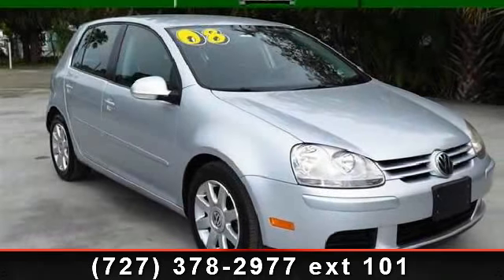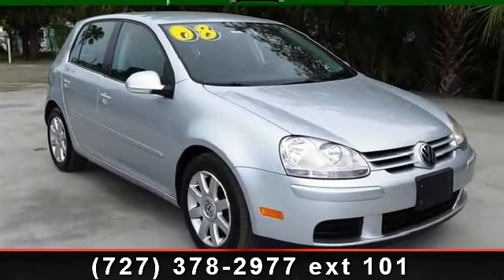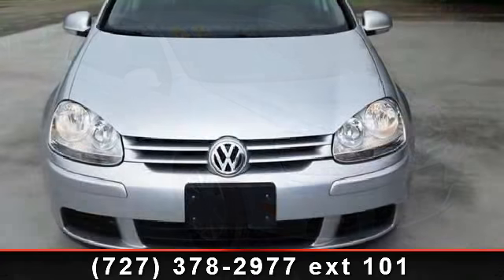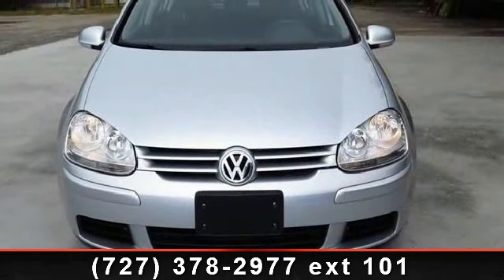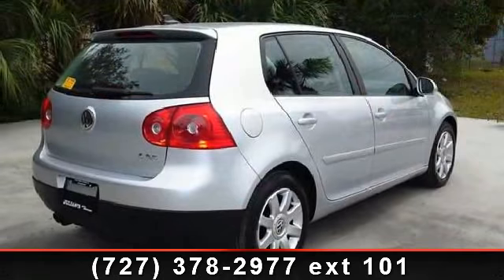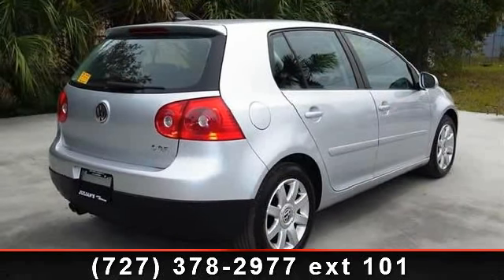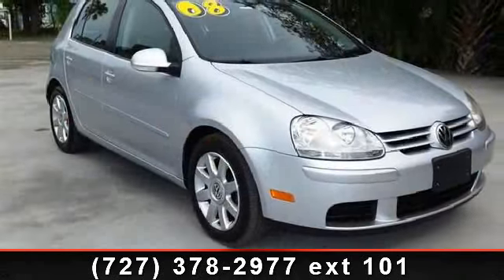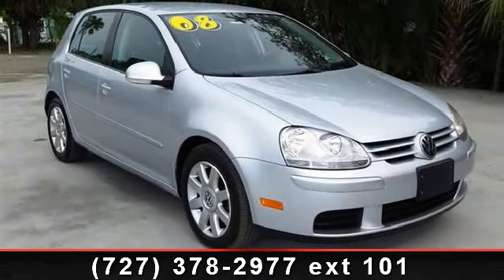2008 Volkswagen Rabbit - Julians Auto Showcase - New Port R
For Sale in: New Port Richey, Fl

SPORTY, ALLOYS, POWER SEAT, HEATED SEATS, REAR A/C!!  Welcome to Julian's Auto Showcase virtual online tour... We present to you this 2008 Volkswagen Rabbit S Model. Only 64 thousand miles. Gorgeous Reflex Silver Metallic exterior... must see!  This vehicle has been Autocheck certified... The detailed vehicle history report shows this well cared for vehicle was not involved in any accidents, is actual mileage, and carries their buyback guarantee.    Come to the experts! Are you interested in a simply outstanding car? Then take a look at this wonderful vehicle! Have one less thing on your mind with this trouble-free vehicle. It is nicely equipped with features such as 4-Wheel Disc Brakes, 6 Speakers, ABS brakes and Air Conditioning.  WARNING - THIS VEHICLE IS CURRENTLY BEING SEEN BY THOUSANDS OF CUSTOMERS ALL OVER THE WORLD! We use state of the art software to price our vehicles to be the most competitive in the market. If you have found a better value, let us know about it.